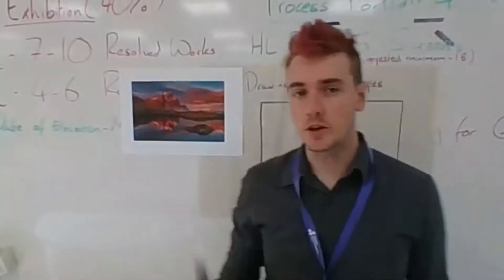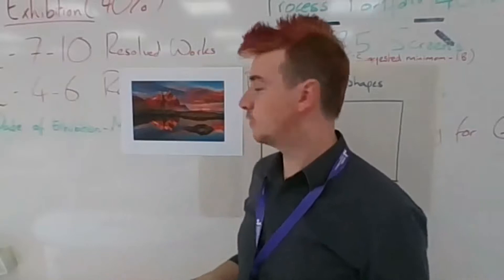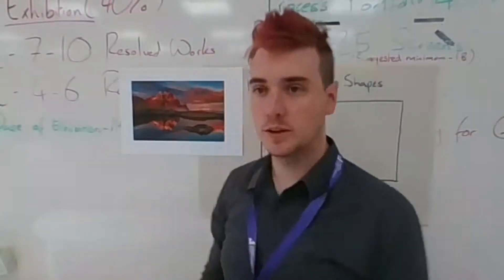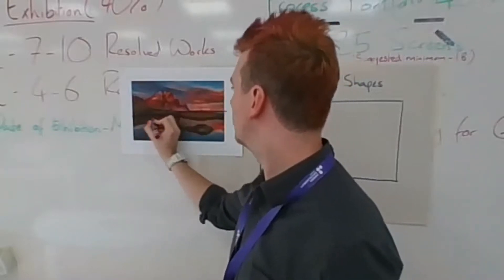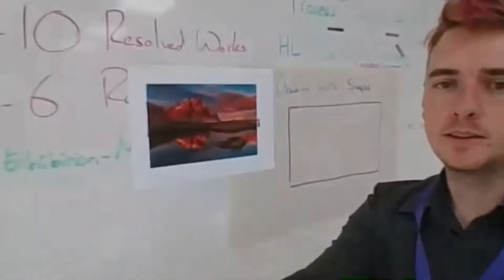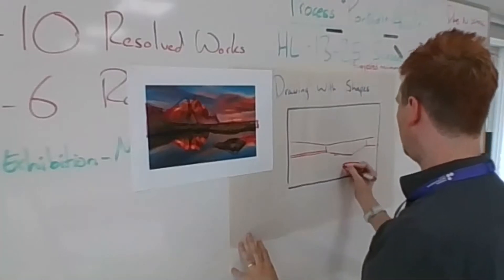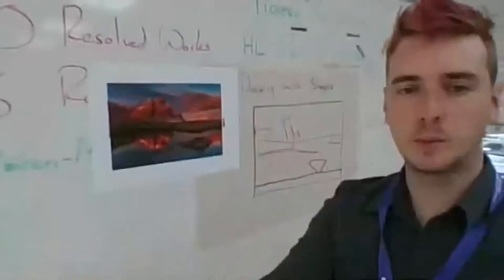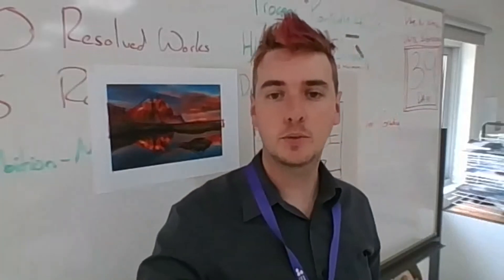Drawing with Shapes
In this quick video I talk through the concept of using simple geometric shapes to begin a complex drawing.